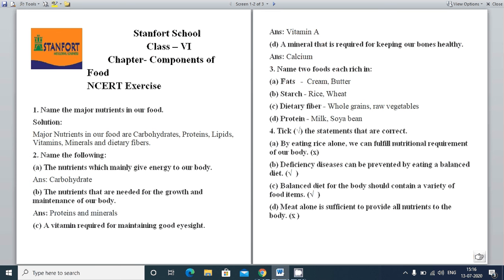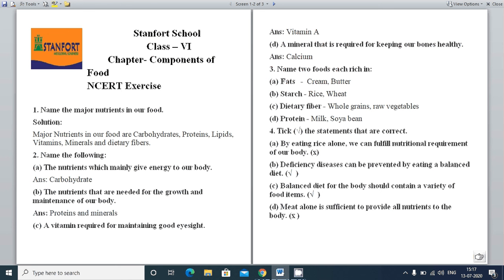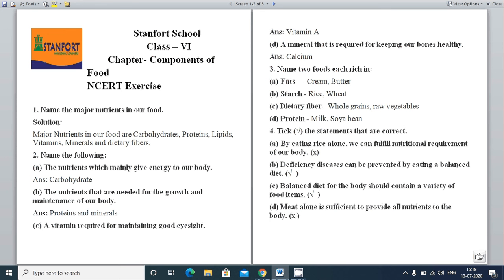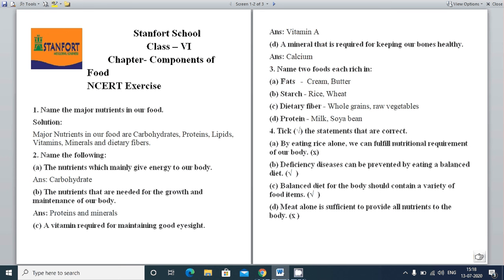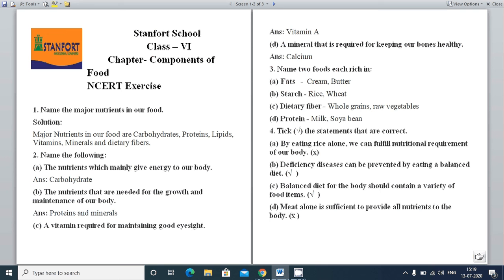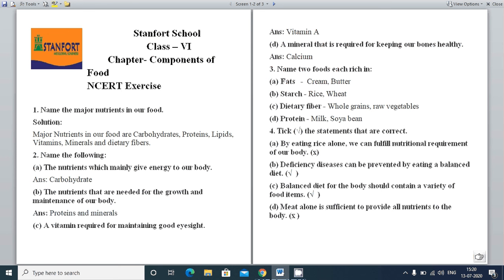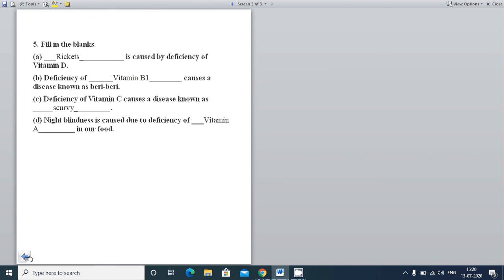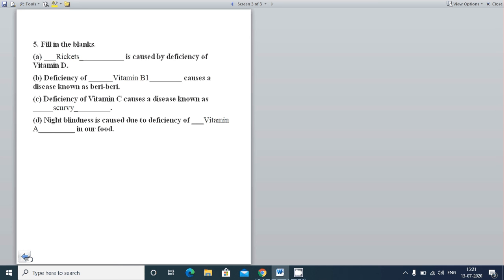CLASS-6 SCIENCE (NCERT EXERCISE OF THE CHAPTER: COMPONENTS OF FOOD)-,